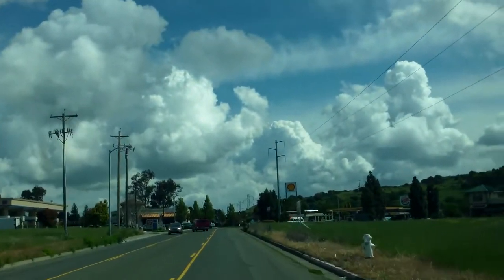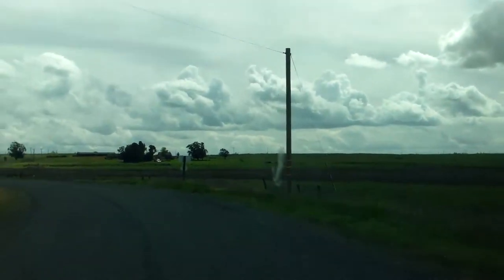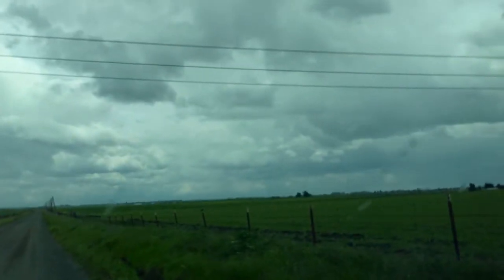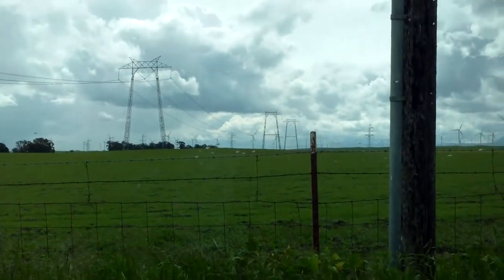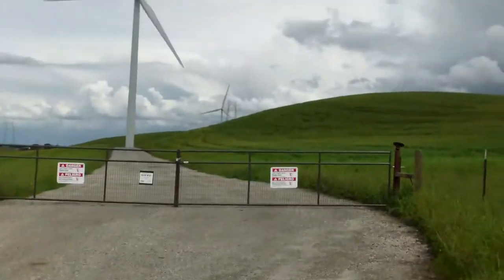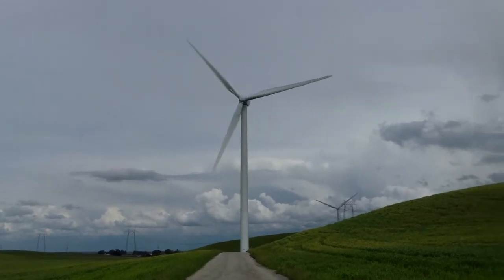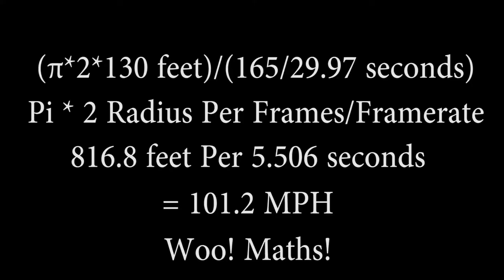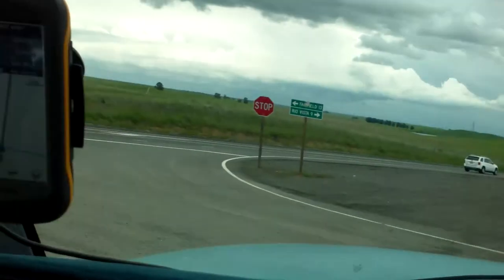[499] Caching In the Wind Farm Project - 2012-04-11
Today I found 38 caches near highway 12.